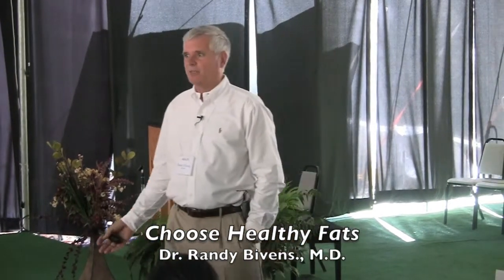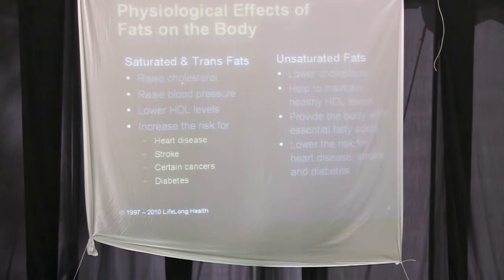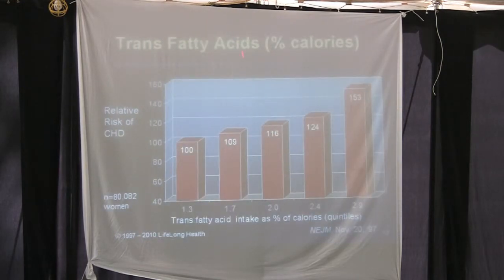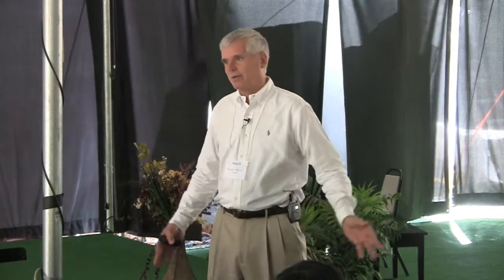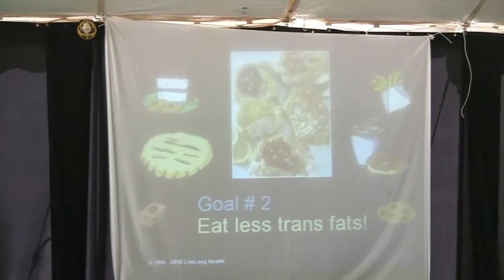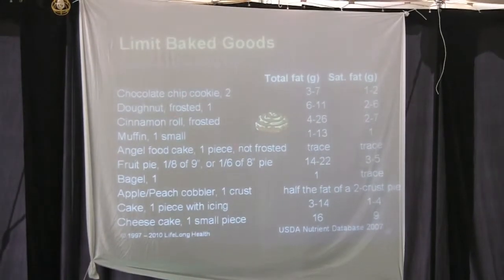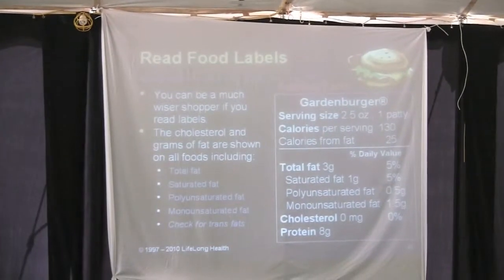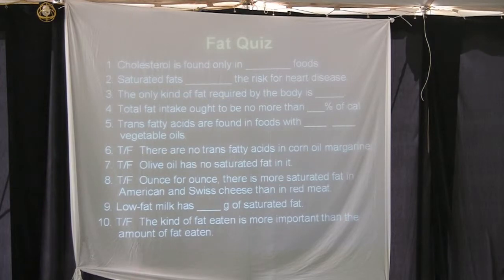Week 3 (Choose Healthy Fats) Dr. Randy Bivens., M. D.mov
NEWSTART Program: Weimar CA. August 19, 2012 Week 3
Eight Weeks to Wellness (Choose Healthy Fats) by Don Hall, DrPH, Ches. Presented by Dr. Randy Bivens., M.D.